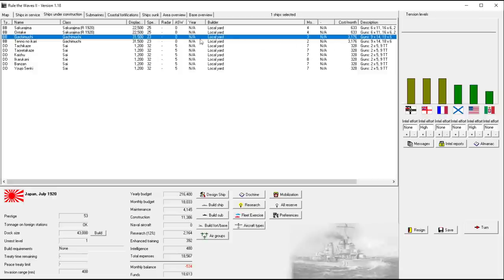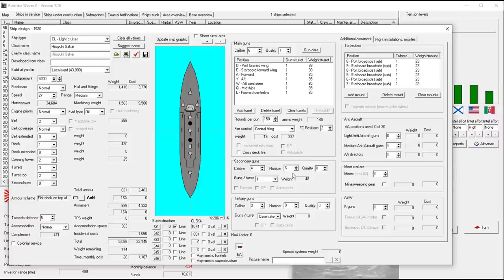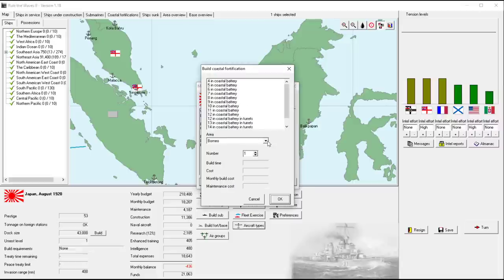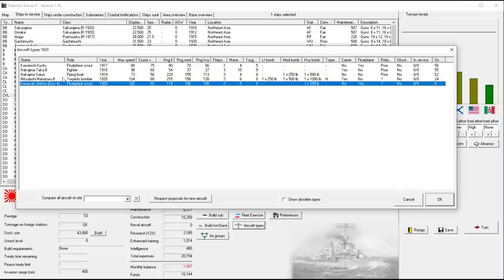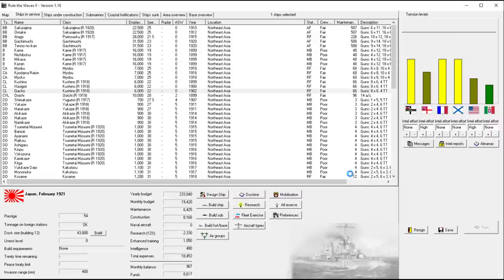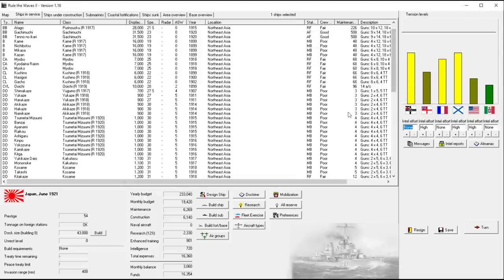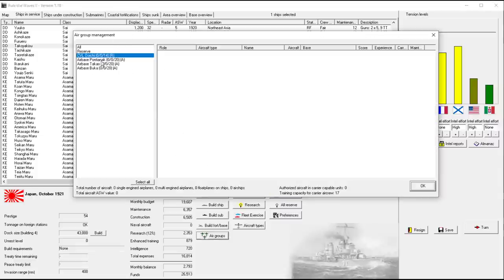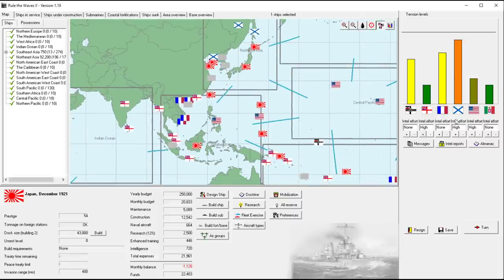Rule the Waves 2 | Japan - 21 - Interwar Decisions